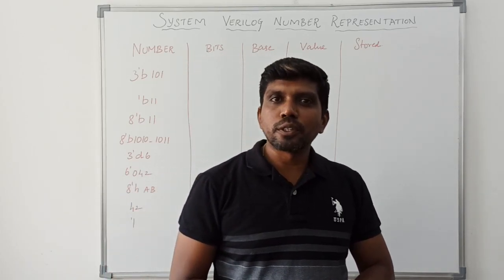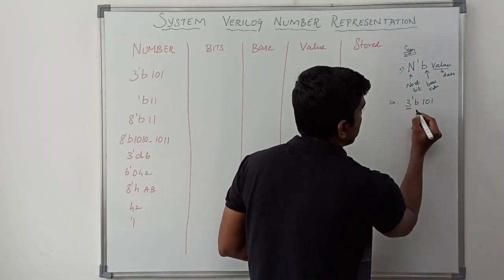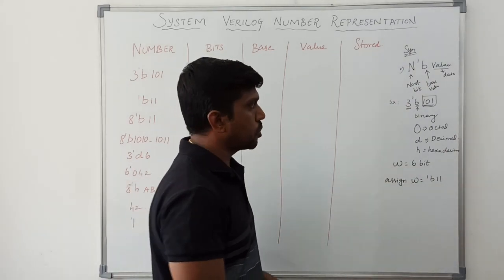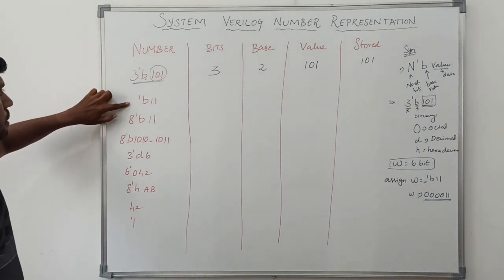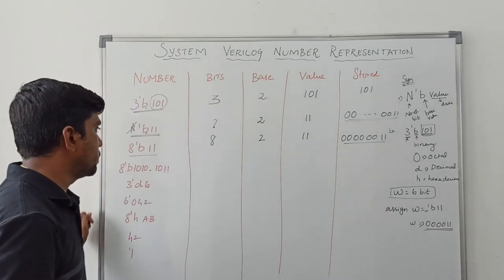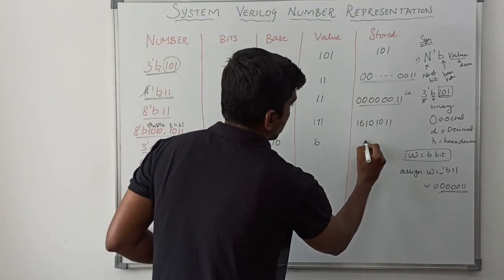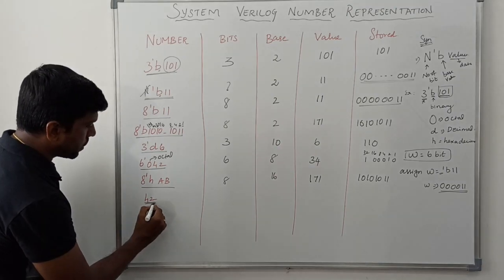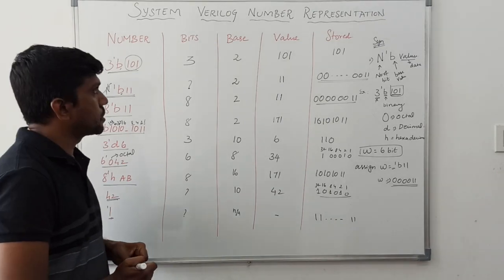System Verilog Essentials: Working with Signed and Unsigned Numbers Explained || S Vijay Murugan